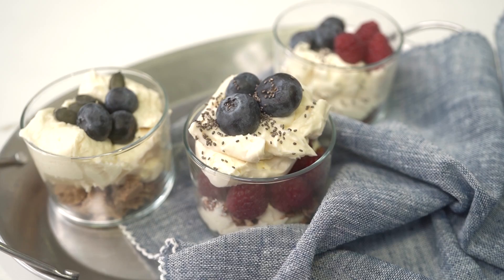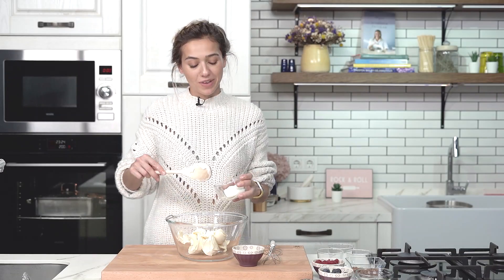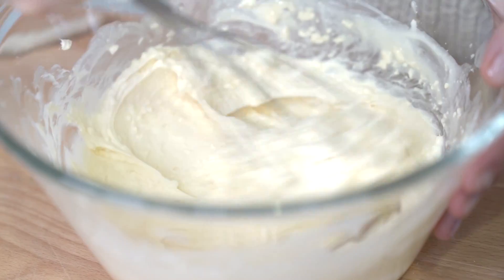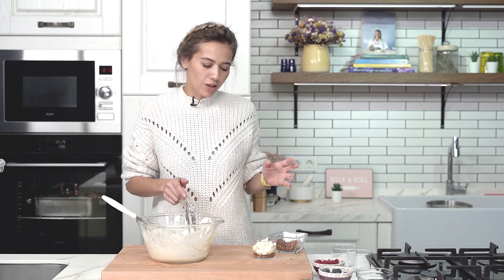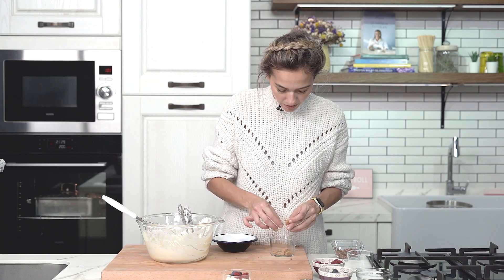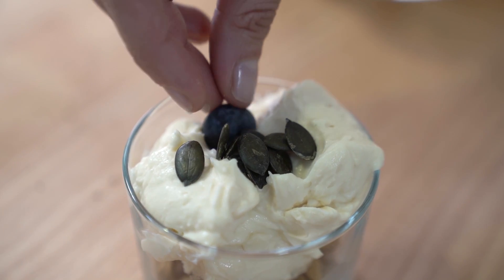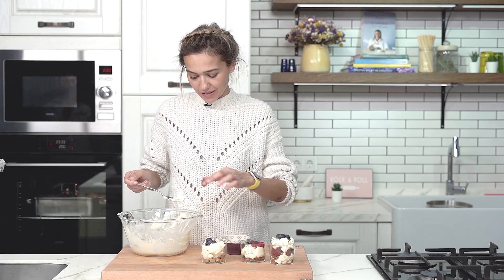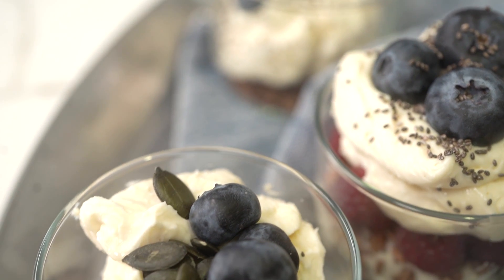4 INGREDIENTS, 5 MINUTES! Easy Mascarpone Dessert Recipe | Idil's Kitchen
Easiest dessert recipe ever! With only 4 ingredients and ready in 5 minutes.

Ingredients:

2 tablespoons Yoghurt
3 tablespoons Powdered Sugar
200 grams Mascarpone
Blueberries and Raspberries